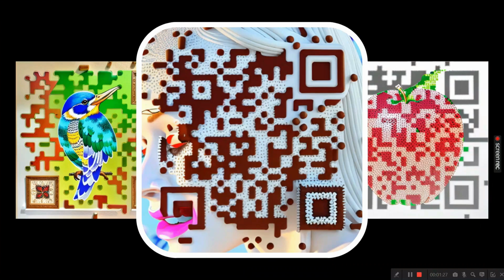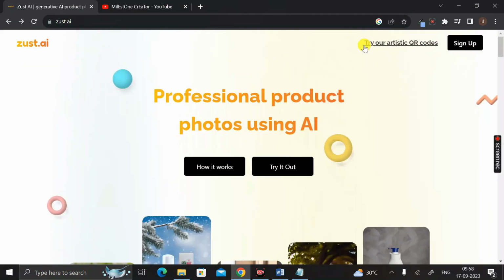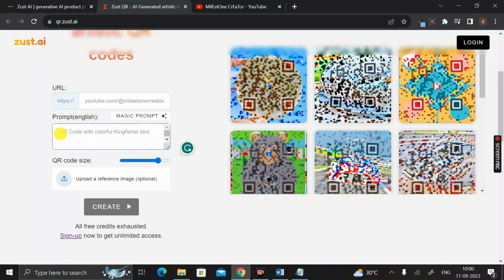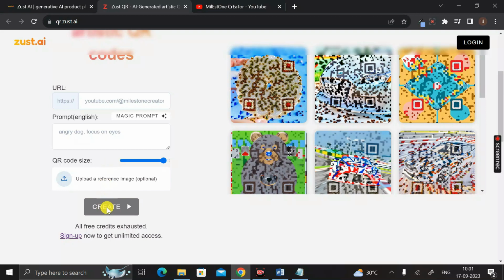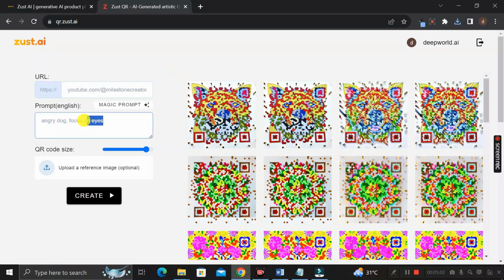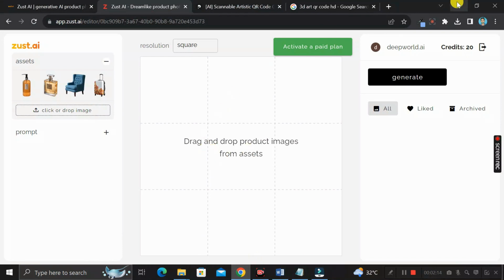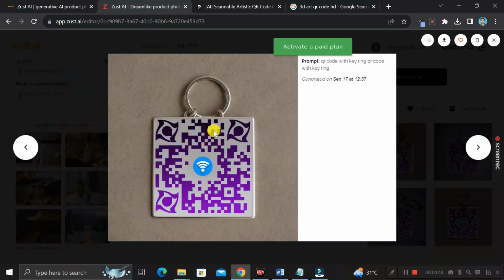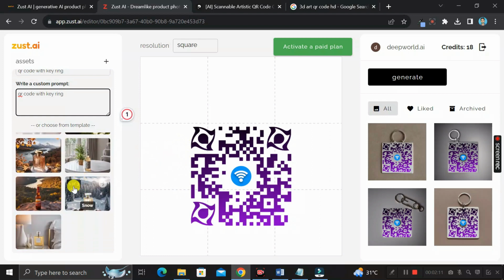✨Artistic 3D QR code with Realistic Background Using AI For FREE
So, today in this video we are going to see the:-
How to create an Artistic 3D QR code with a Realistic Background Using AI For FREE✨ for your personal use, social media or that may be for your business.

Social Media Link
"Milestone Creator"